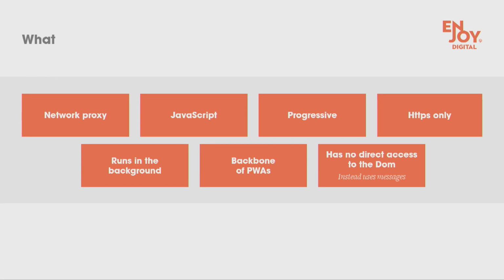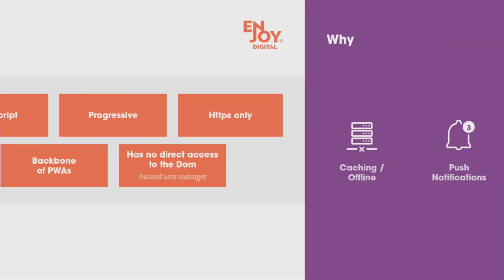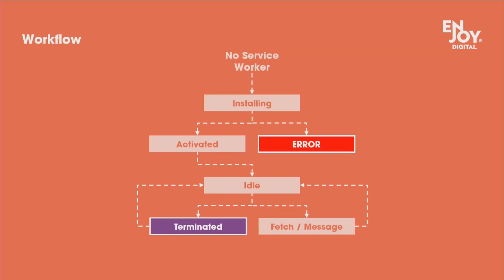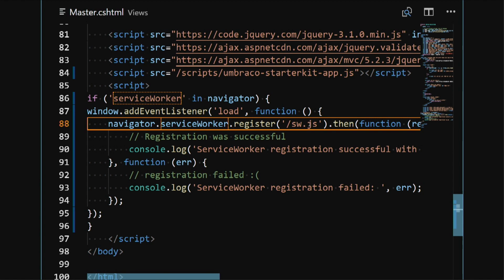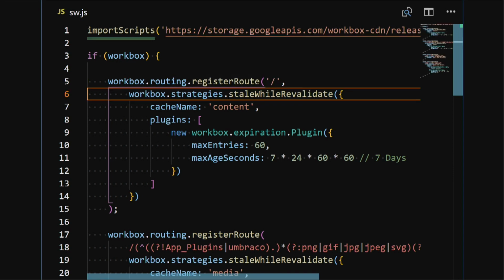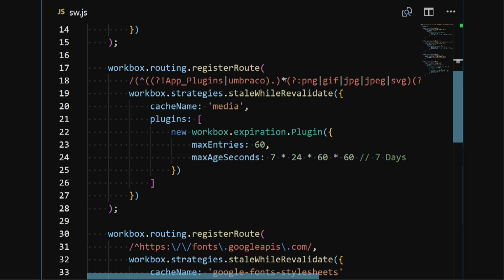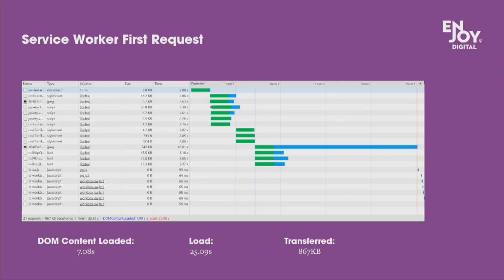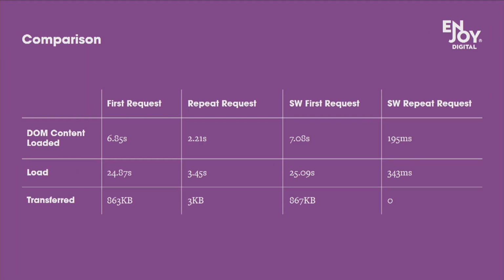Umbraco UK Festival 2018: Service Workers: what and why? - Matthew Wise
👉 Follow Matthew on Twitter and give him feedback and h5yr!

Did you know? Cogworks ran the very first Umbraco UK Festival back in 2010 and it's since become the largest Umbraco community organised event in the world. It's not just a tech conference, it's the "Glastonbury Festival" of the Umbraco community

Follow the Cogworks activity and join all the other amazing initiatives which they're doing for the Umbraco Community: